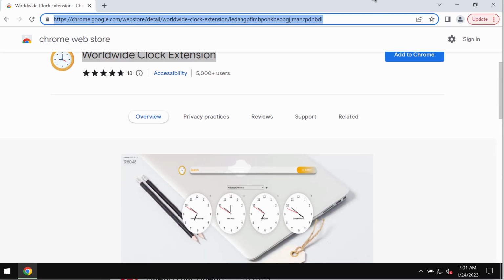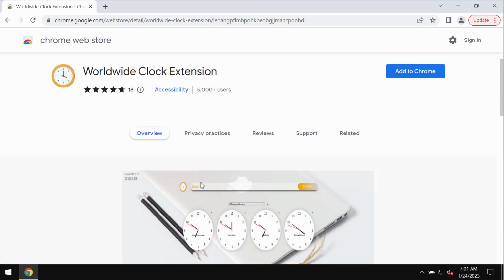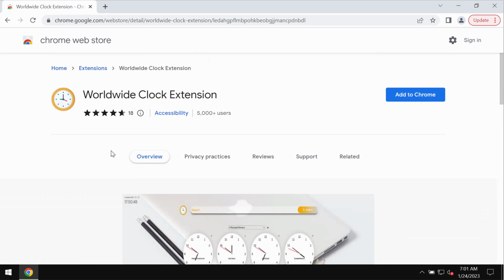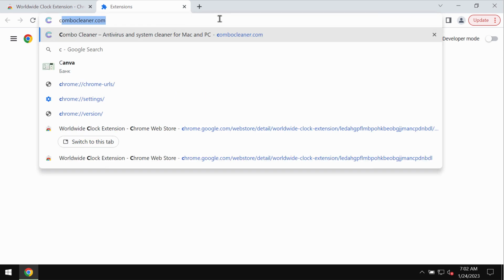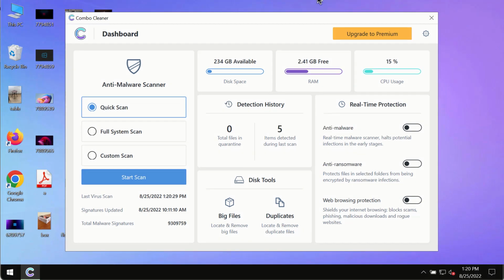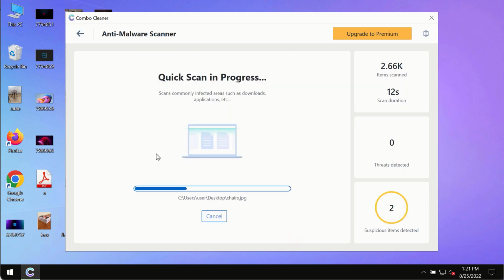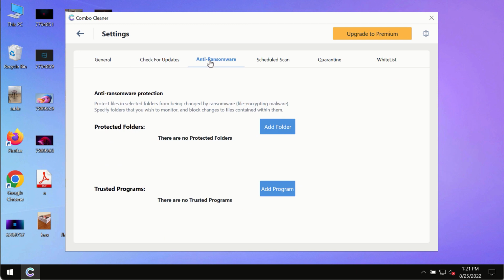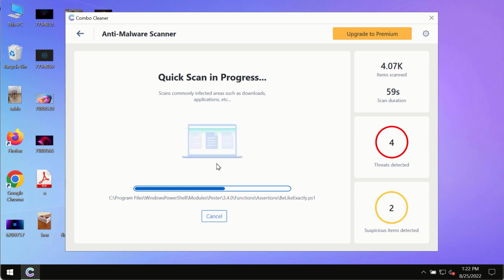Worldwide Clock Extension removal instructions.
Worldwide Clock Extension is an unwanted extension for Google Chrome. This particular extension operates as adware. Once installed, it starts to display the huge portion of really annoying ads not associated with the sites that you visit. Get rid of it with Combo Cleaner Antivirus via the official or, optionally, follow the manual suggestions set forth in the video.